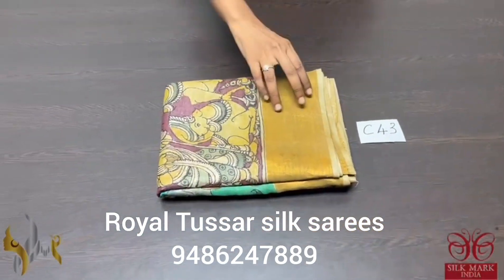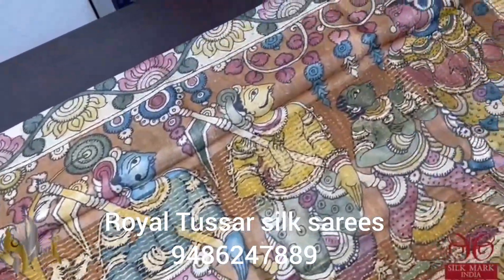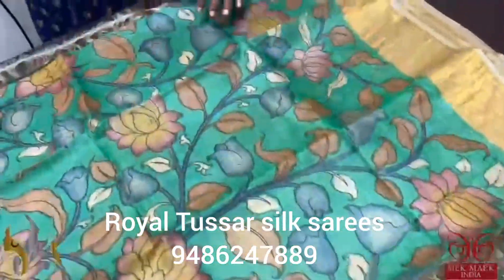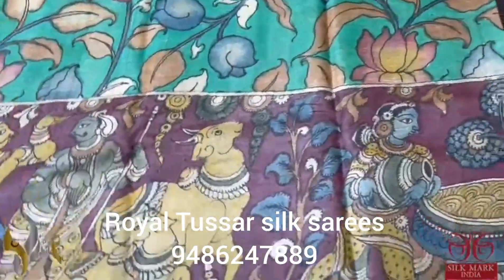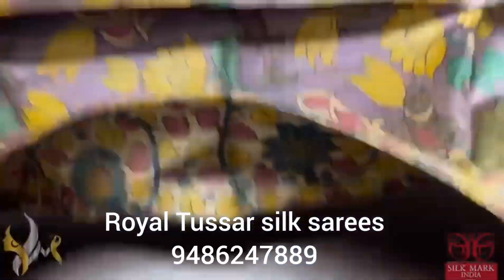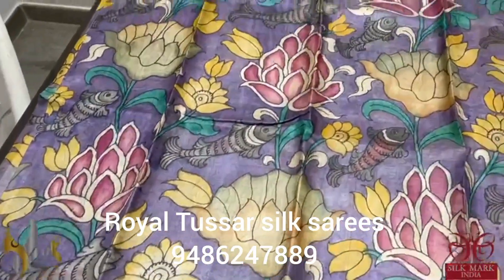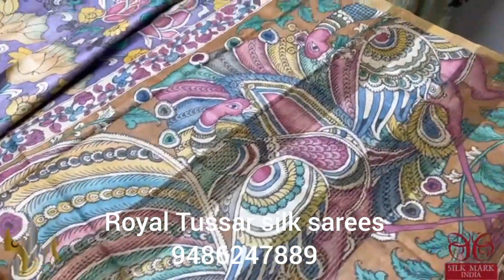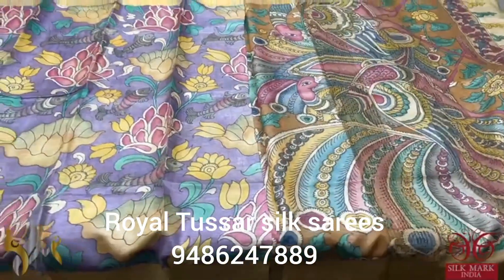Rs 14600 Original PenKalamkari handpaint Tussar silk saree | Online shopping 🛍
🧶*Original PenKalamkari  handpaint Tussar silk sarees*

🧶 *Note : only physics damage in Saree possible to return& handloom mark not consider as a damage its very common on tussar saree & colour resolution will vary camera to camera & its a pure handpaintsarees smudeges are very common*